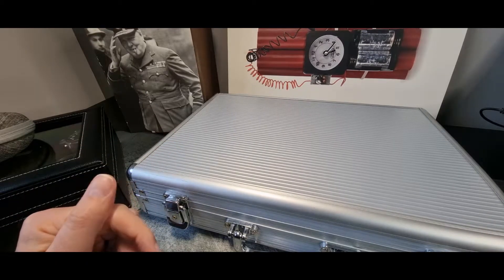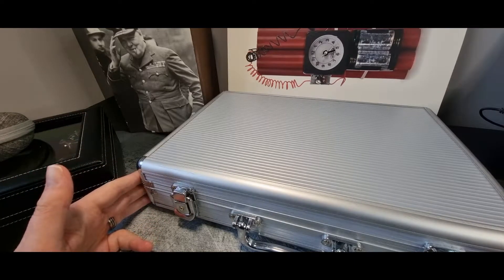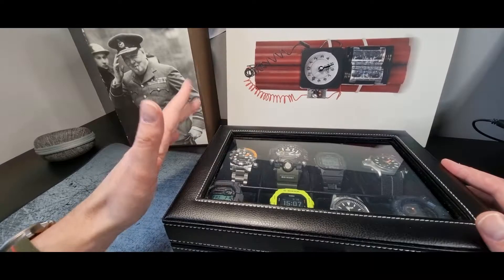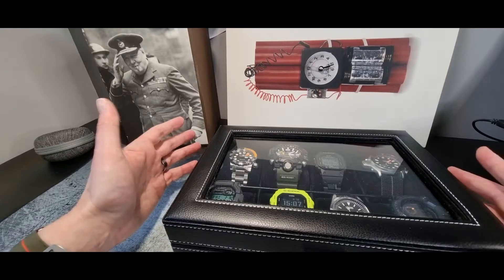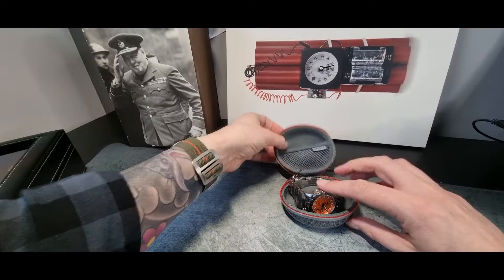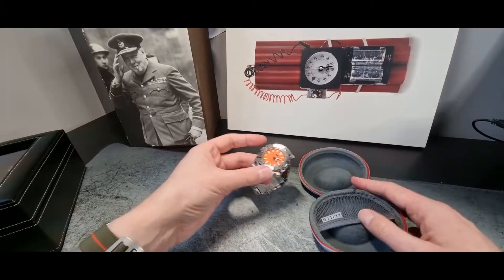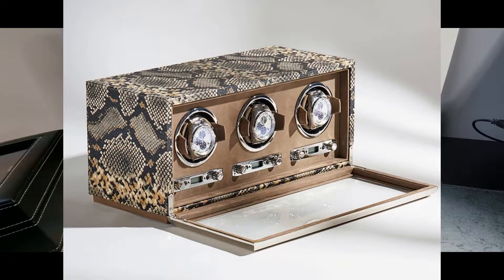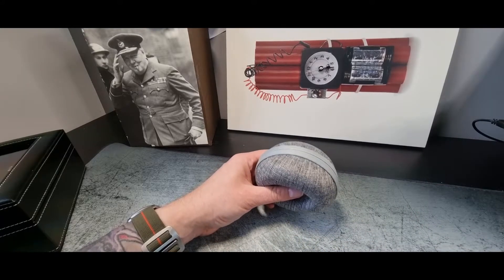What's the best way to store your watches?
Hye guys, hope all is well with you and a couple of watch box storage options here, however, would be great to hear your experience and preferences!!!
Cheers
The TB